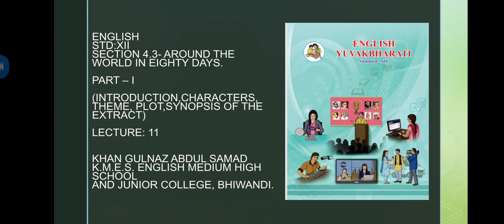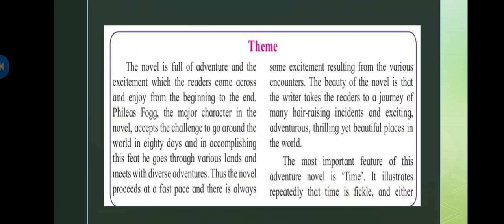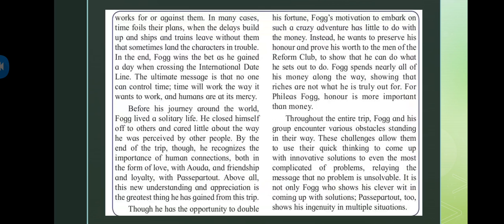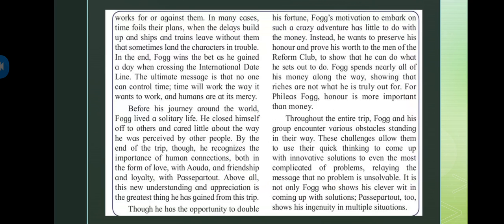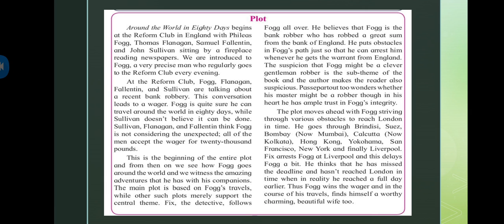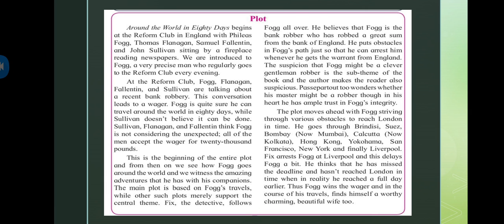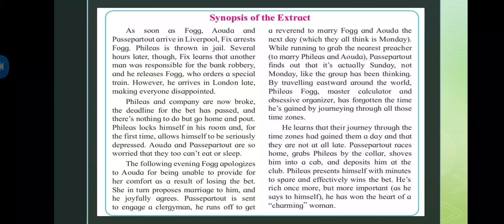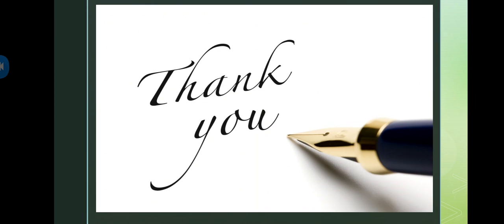4.3-Around the world in eighty days (Introduction,theme,plot, synopsis of the extract) Novel(part-I)